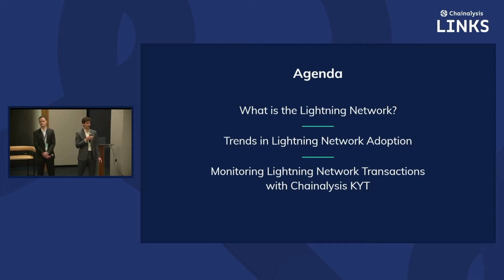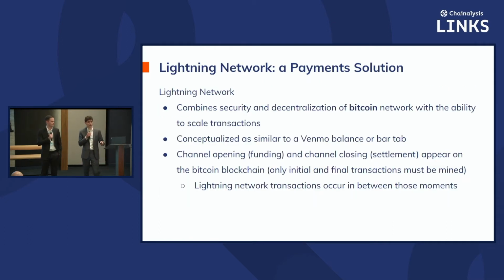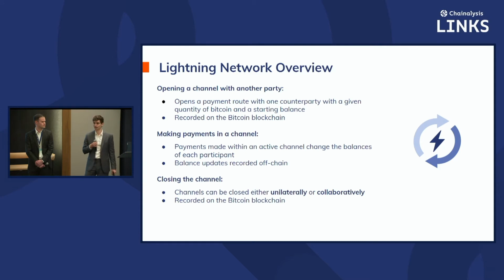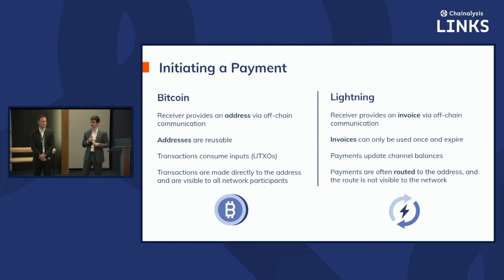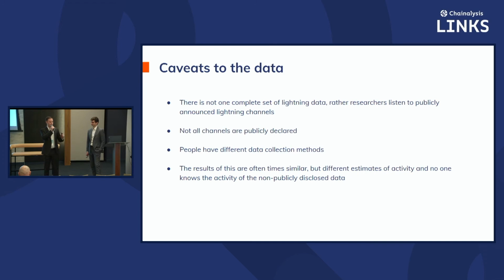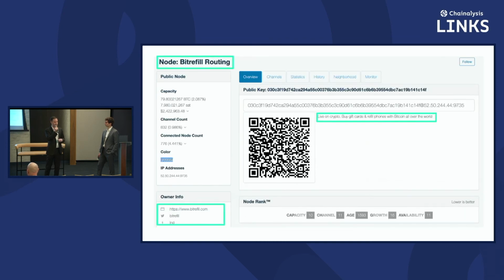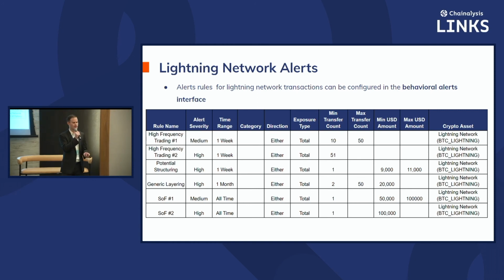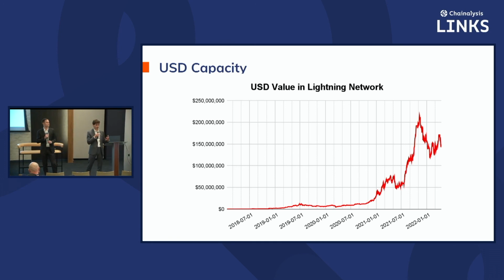Lightning Network and Transaction Monitoring | Chainalysis Training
In this Chainalysis training session, we cover:
-The Bitcoin Network and limitations of the current Bitcoin protocol
-The Lightning Network as a payments and scalability solution
-How does the Lightning Network improve scalability?
-An overview of the Lightning Network
-What’s different about the Lightning Network?
-Transaction monitoring on the Lightning Network
-And more!

Bitcoin was the first cryptocurrency, but between price volatility and limited retail adoption, it is seldom used as a way to pay for goods and services. The Lightning Network aims to solve the shortcomings of Bitcoin as currency while capitalizing on its well established, decentralized, secure network. This module will explore how the Lightning Network functions and its potential to improve cryptocurrency transaction speed, reduce fees, and truly function as digital cash.

Speakers: Joe Baerenz, Adam Hart

Additional Resources:

Chainalysis Launches Support for Lightning Network as Layer 2 Payment Protocol Gains Popularity